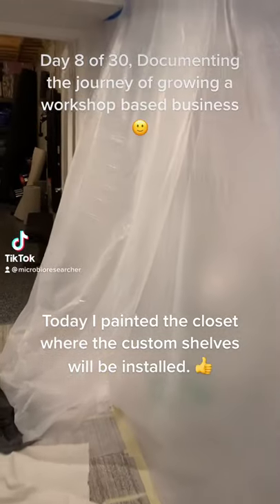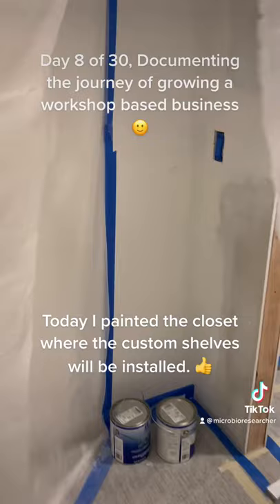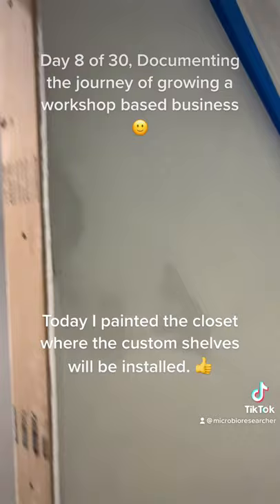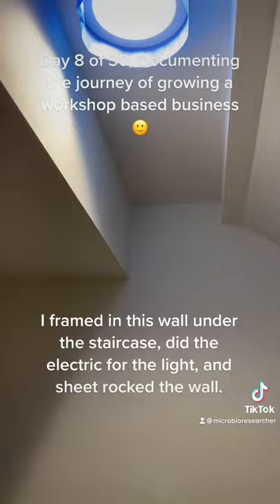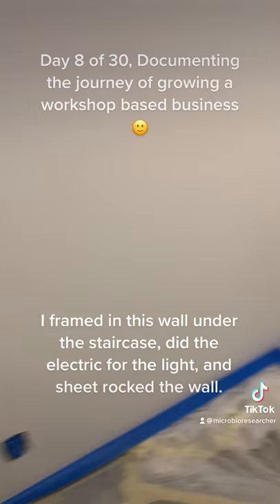Day 8 of 30, Painted the Closet Where the Shelves will be Installed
Day 8 of 30, today I painted the closet share the custom shelves are going. 🙂 Also, to be clear I did the framing, electrical, and sheet rock in two days just before New Year’s Eve.